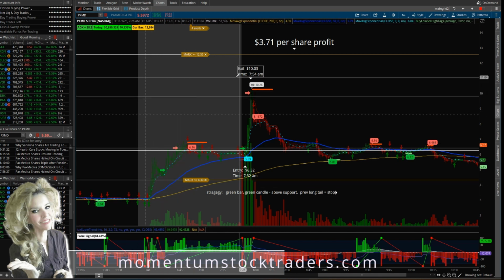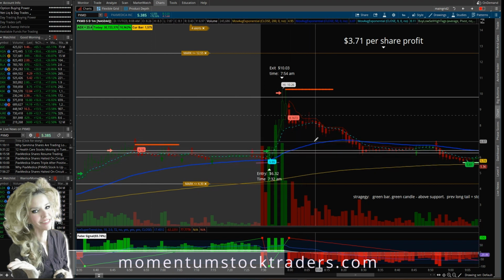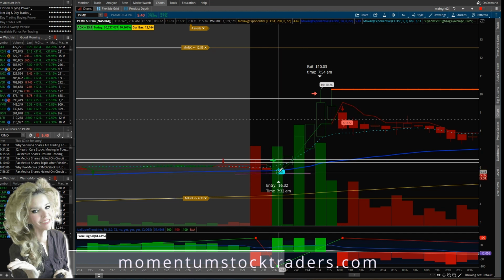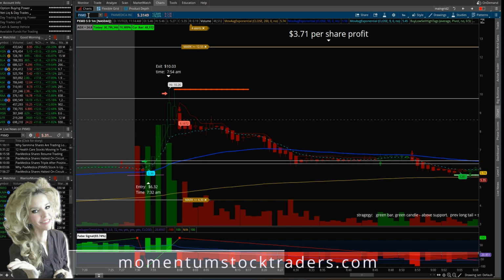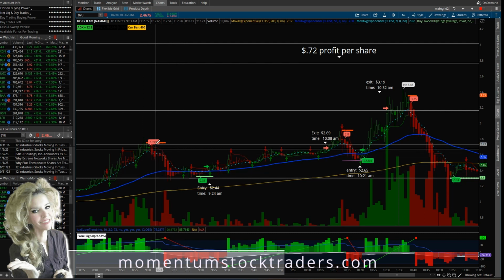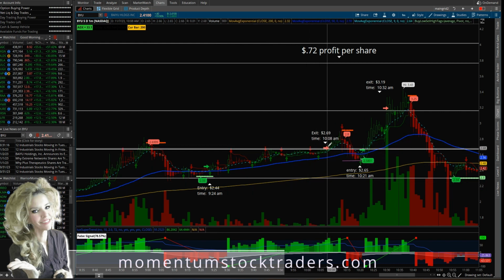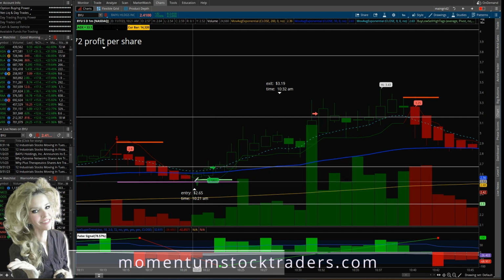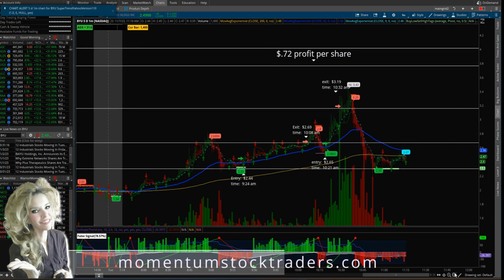Day Trade Recap BYU and PXMD stocks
Day Trade Recap BYU and PXMD stocks.  Daily watchlists, day trade alerts, signals, trade plans, live trading and more.  Day trading for beginners at momentumstocktraders.com